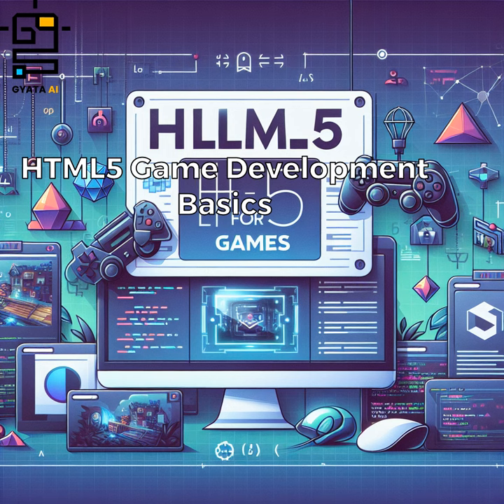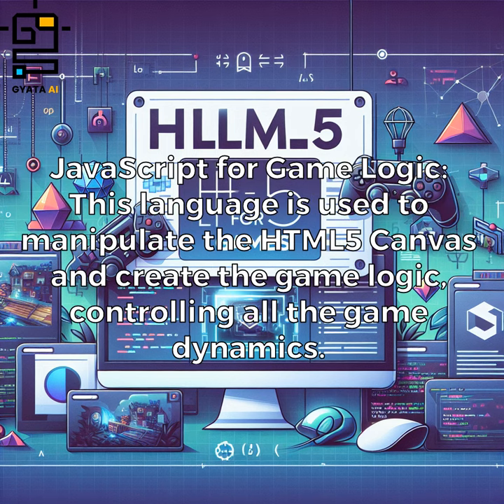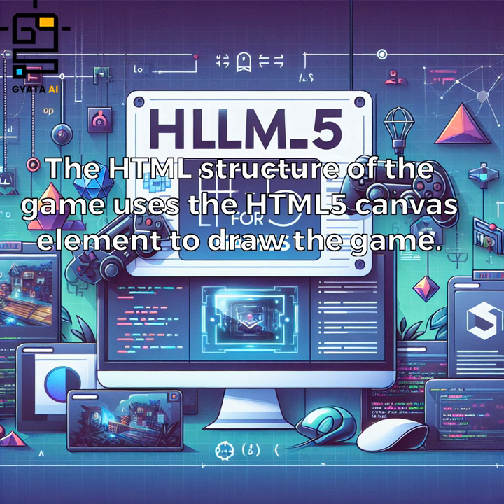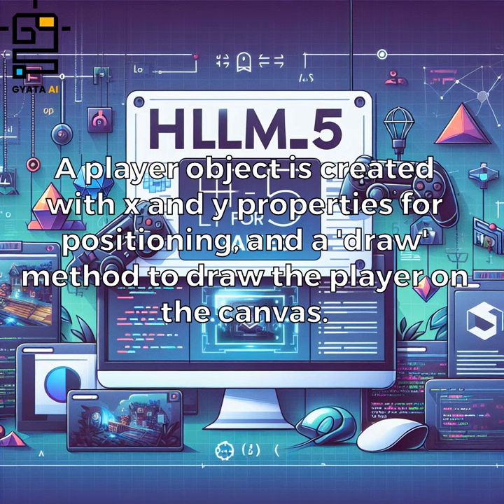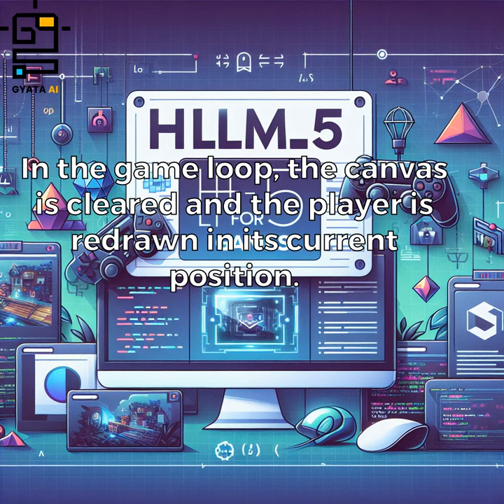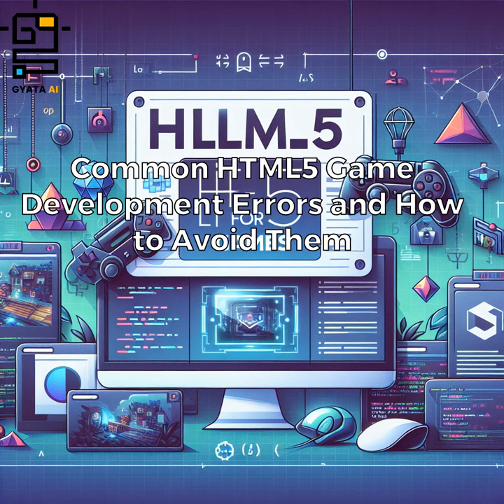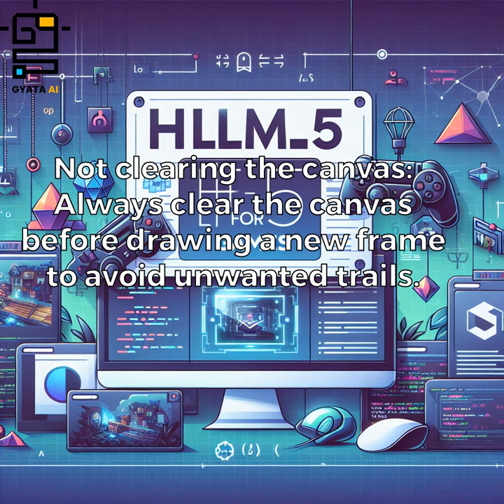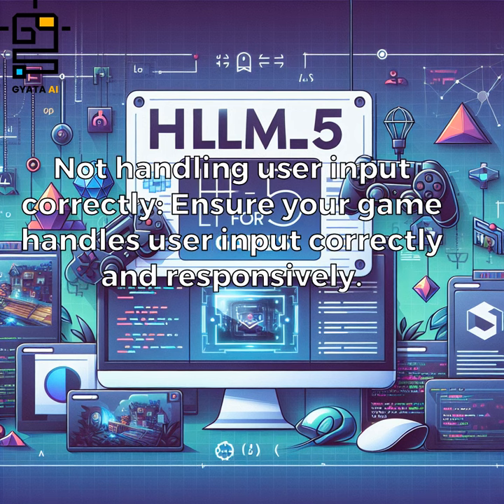HTML5 For Games